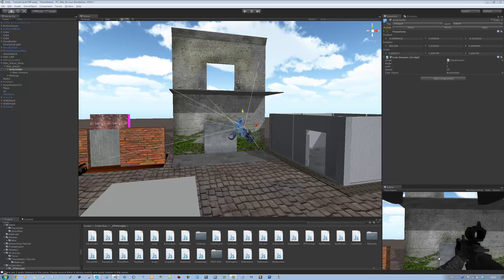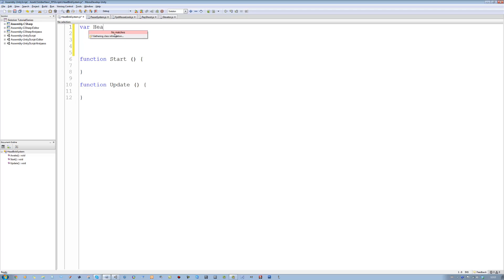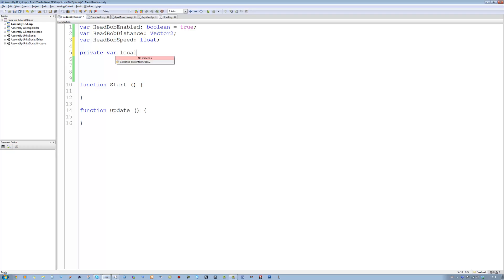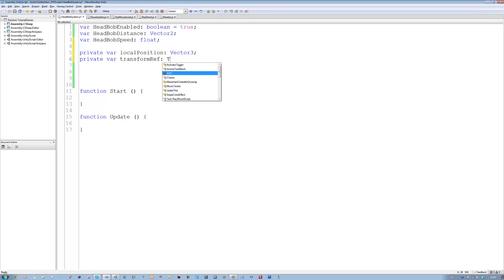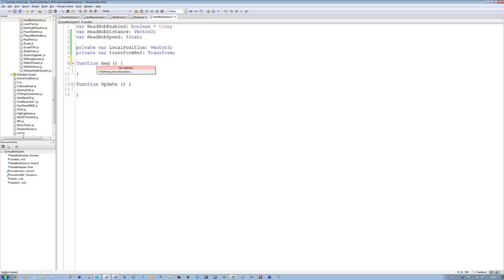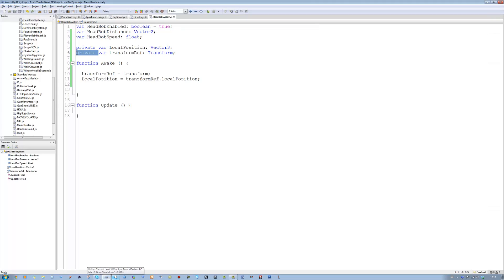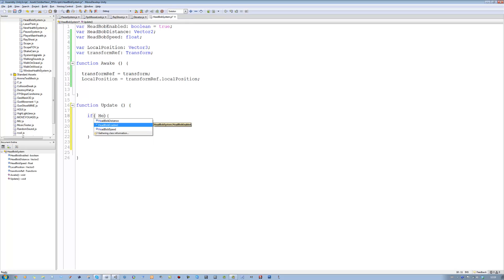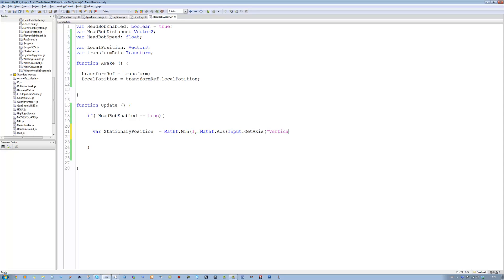093-HyperShadeTutorials-Unity 3D- Creating Headbob System (Java Script) Part 1 of 2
Hi guys,

In this video I will be showing you how to create a headbob system.

Enjoy please leave me a thumps up if you enjoyed the video.